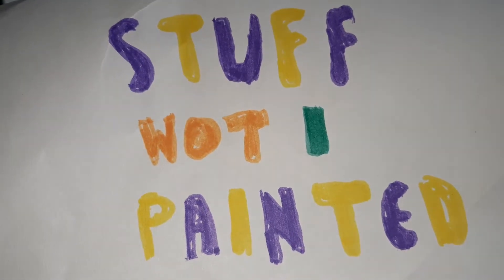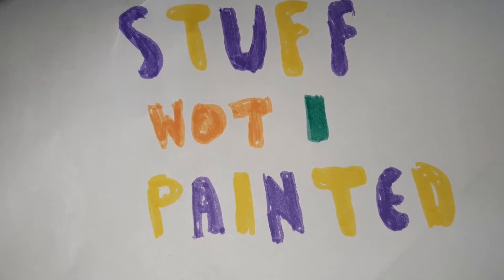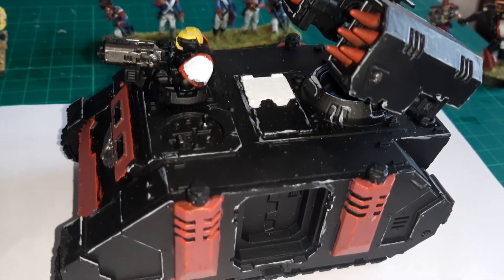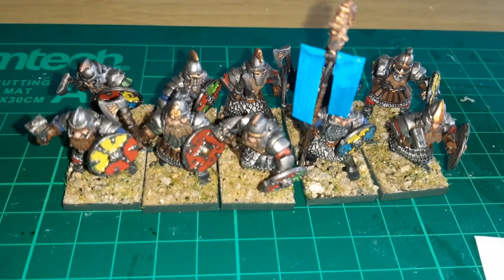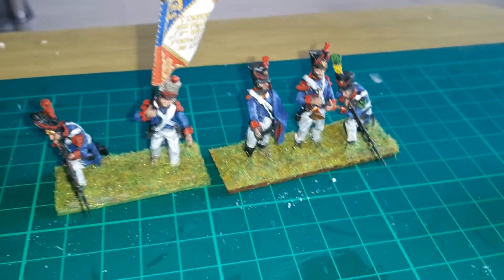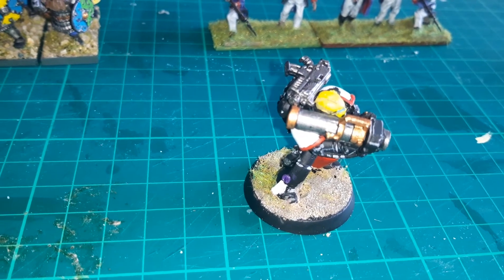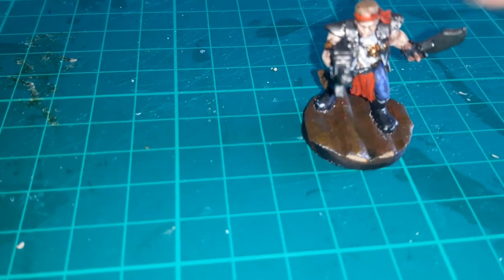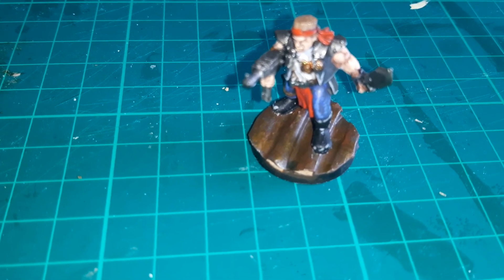Stuff wot I painted like - It begins!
A log of my hobby progress in June 2022